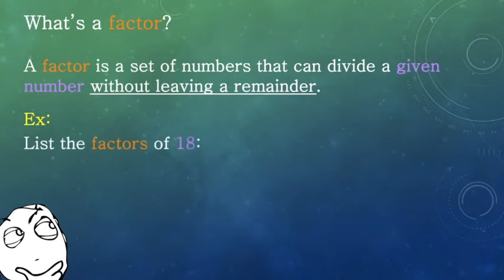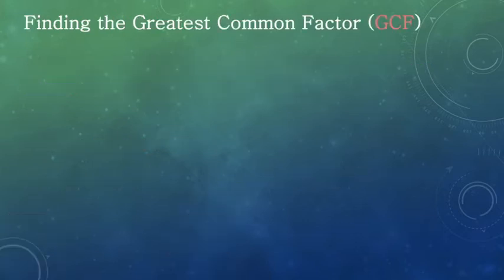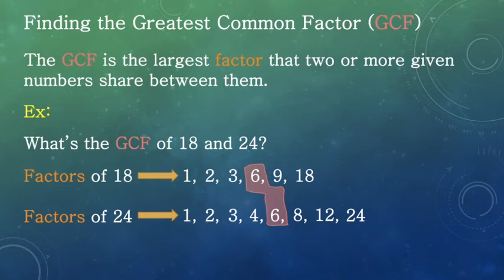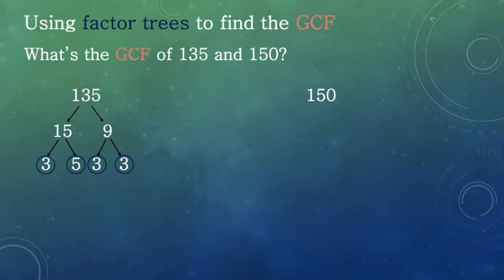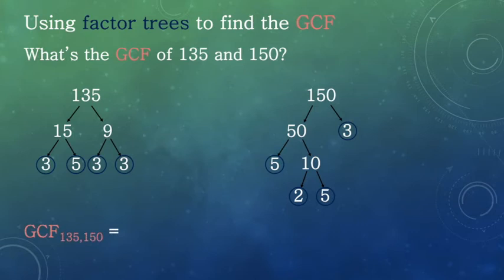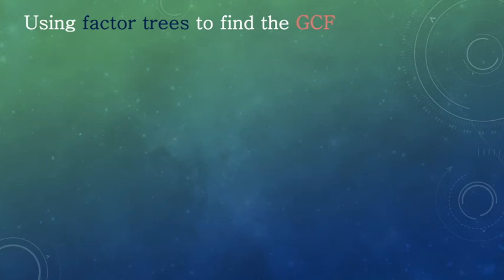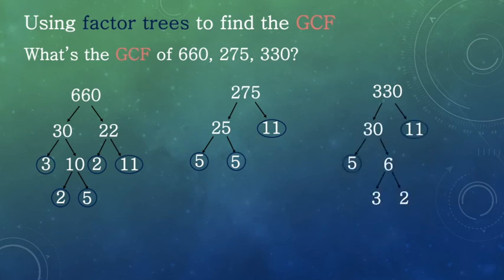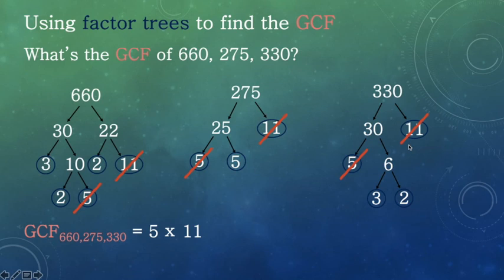Greatest Common Factors (GCF) - Number Theory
Learn how to find the greatest common factor (GCF) using factor trees!